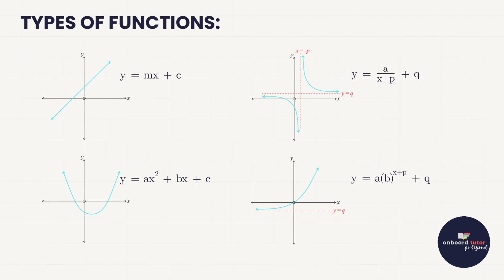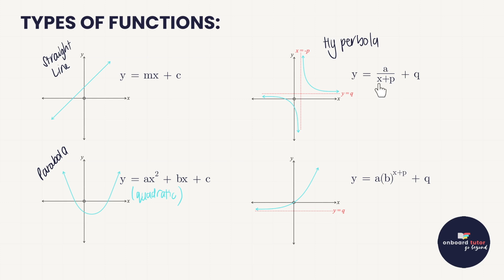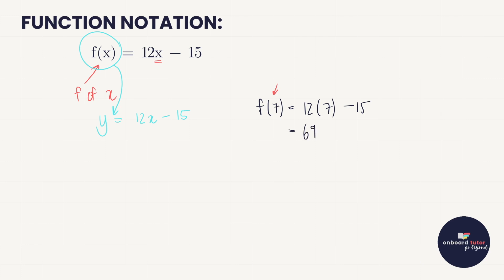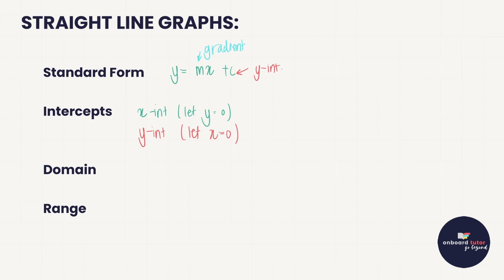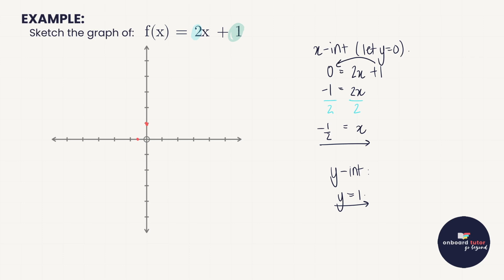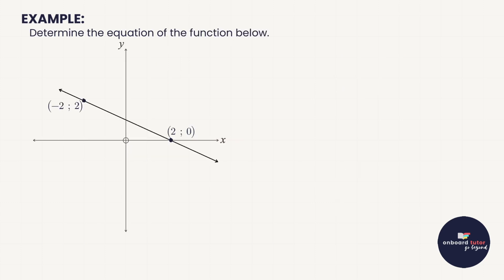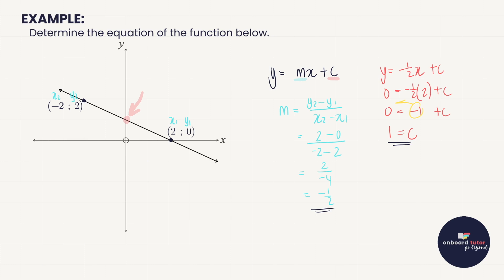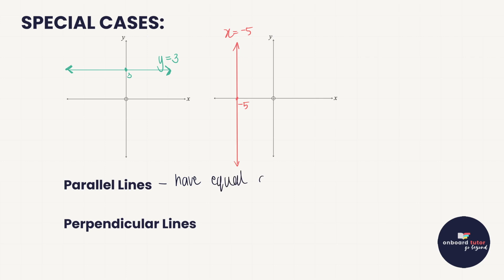Grade 11: Straight Line Functions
Join Nicole, one of our amazing maths teachers, as she goes through the ins and outs of Grade 11 Straight Line Functions  🙌